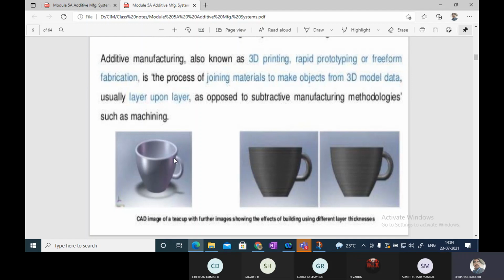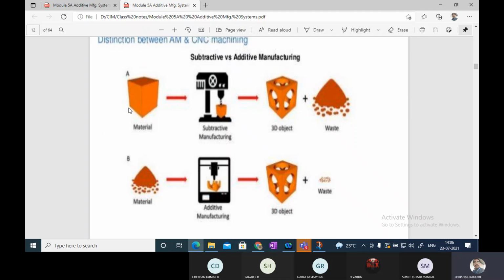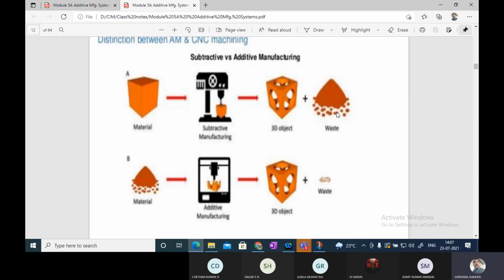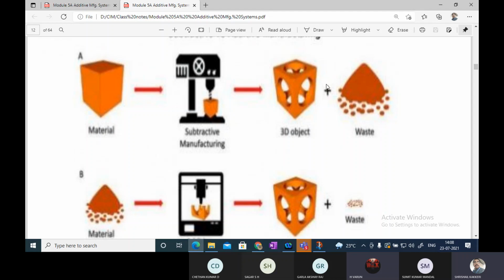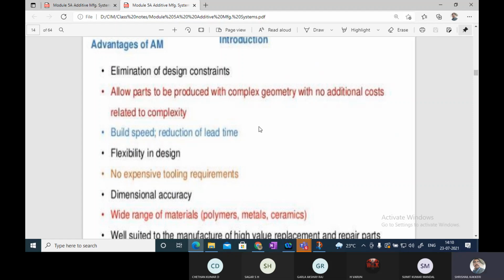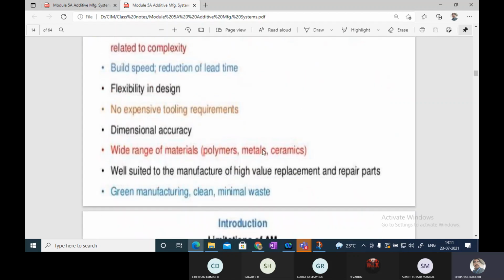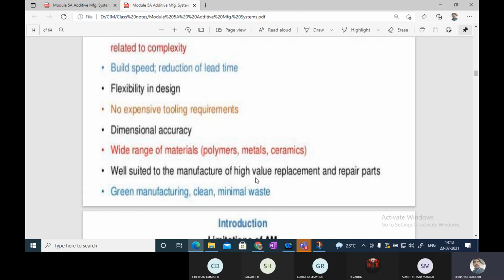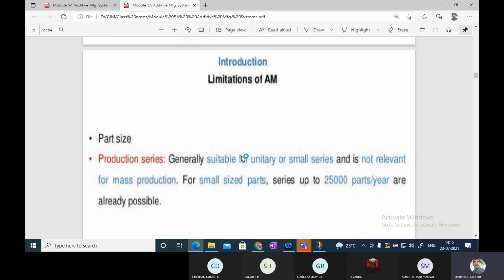3D Print and Additive Manufacturing